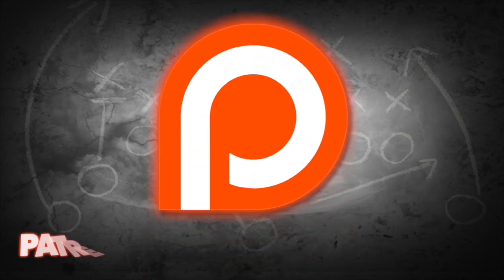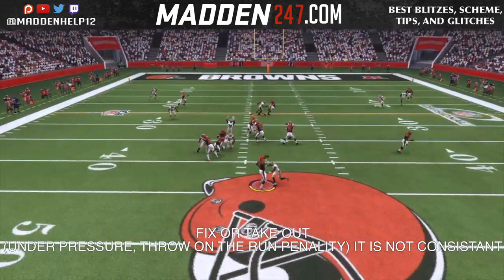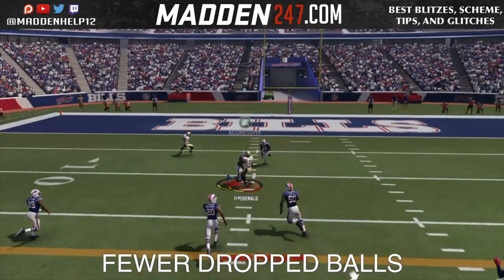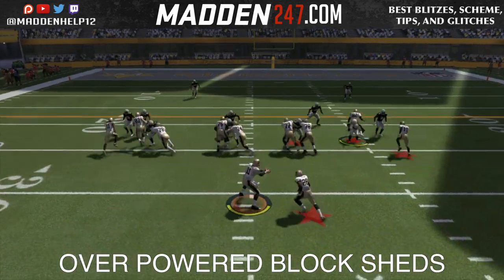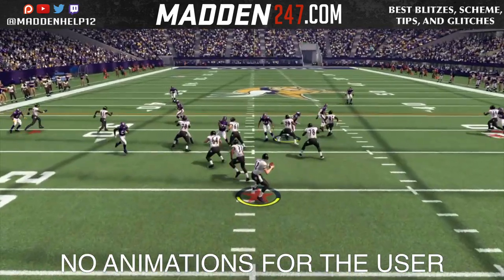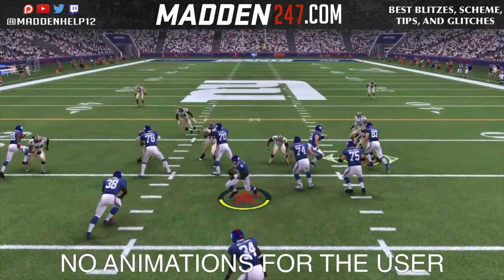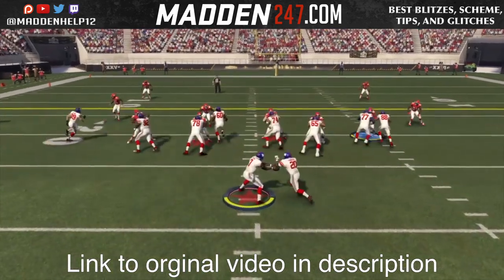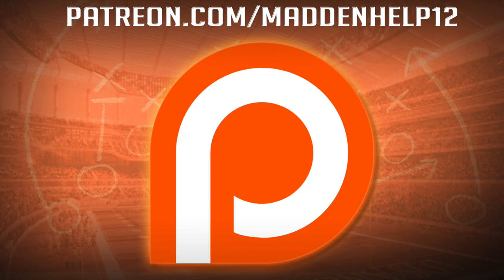Madden 18 Wish List and Issues That Need to be Fixed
Why we need the double juke chemestry